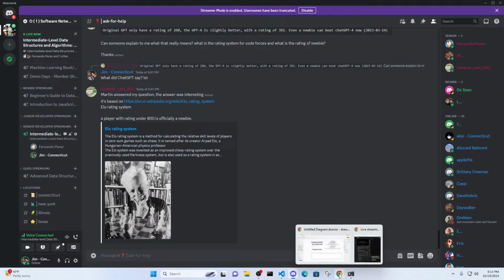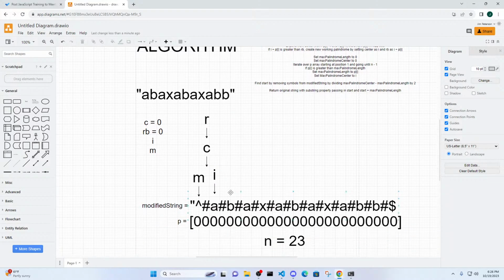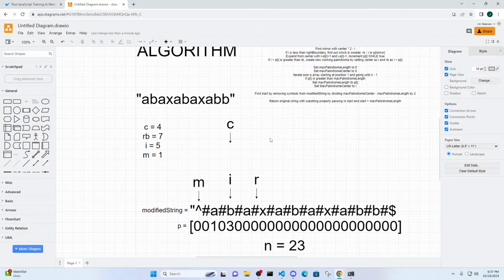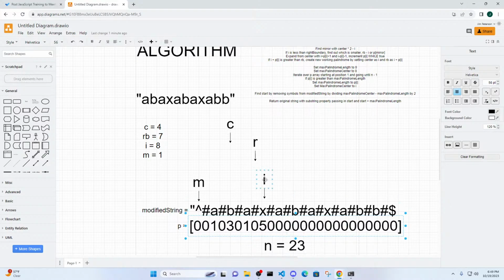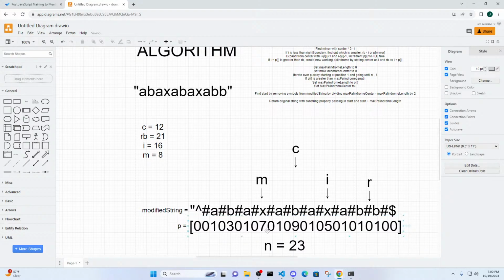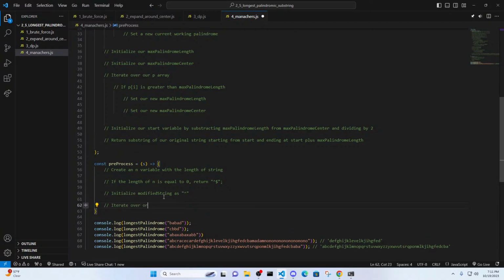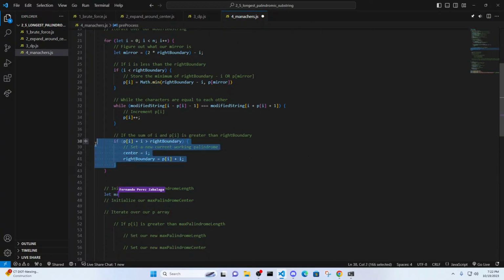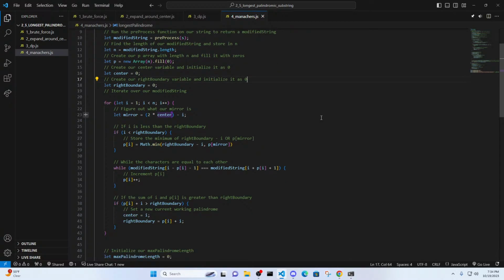Solving Longest Palindromic Substring with Manacher's Algorithm | Intermediate Algorithm Training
Level Up Your Algorithm Mastery with Our Intermediate Algorithm Training!

🚀 WHY THIS PROGRAM MATTERS:

* As the technology frontier pushes ahead, mastering algorithms like Manacher's for solving intricate problems is indispensable.
* Dive into our meticulously crafted tutorials that go beyond basic algorithms, aiming to tackle intermediate and challenging problems that tech giants adore.
* Not just for interviews, mastering these algorithms ensures you are well-equipped for solving real-world complexities with finesse.

🔥 EXCLUSIVE MEMBERSHIP PERKS:

* PRIORITY ACCESS to live algorithm sessions focused on intricate challenges, like the Longest Palindromic Substring.
* Engrossing sessions held TWO times a week (Tuesday and Thursday).
* Ensure timely learning with sessions commencing sharp at 7:00 PM EST.

📅 CONSISTENT LEARNING SCHEDULE:

TUESDAY and THURSDAY: Plunge into deep algorithmic waters, dissecting and mastering their intricacies.

💡 UNIQUE BENEFITS OF JOINING:

* Attain in-depth, stepwise breakdowns ensuring you grasp even the toughest of algorithms.
* Participate in insightful Q&A rounds, clarifying all your conceptual hesitations.
* Perfect for those fervent about amplifying their algorithm prowess for noticeable career leaps.